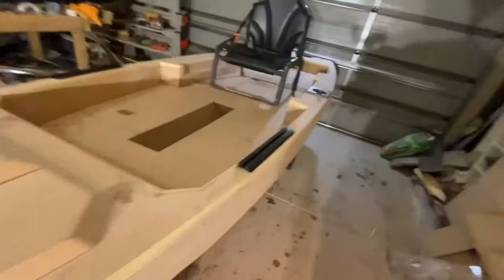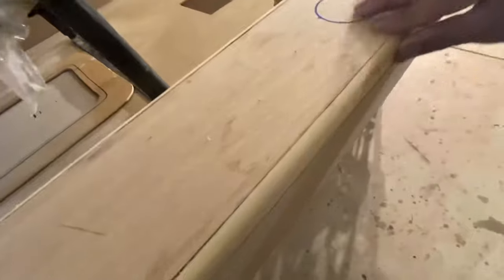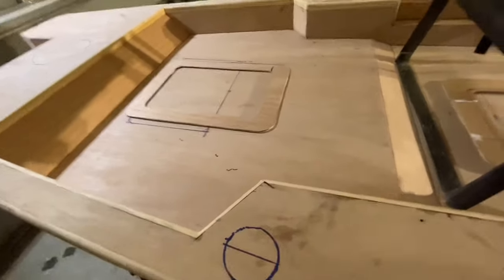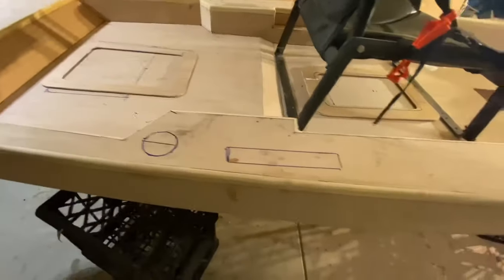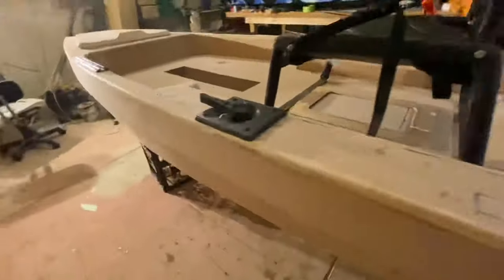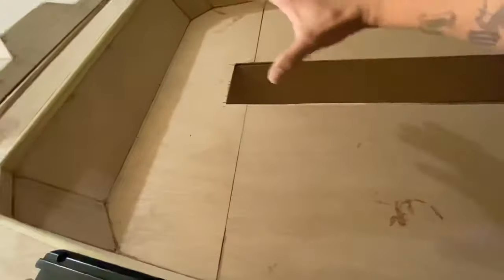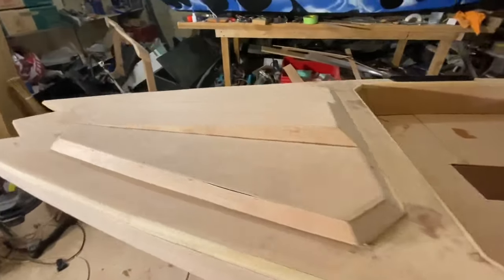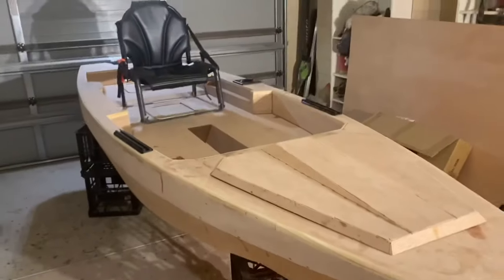Build Progress (CHK 3.6 upgraded) kayak building fishing kayak DIY boat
The weird look of this kayak build